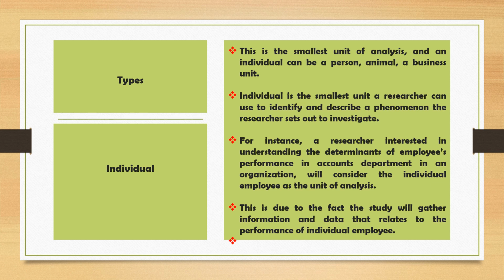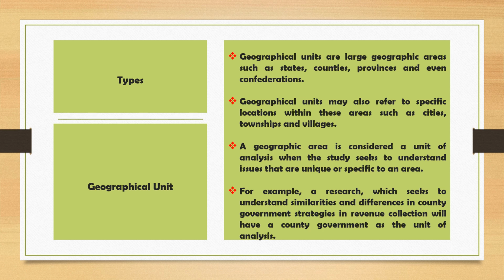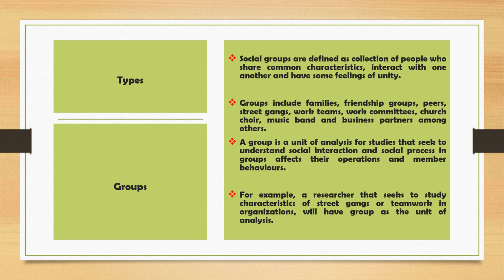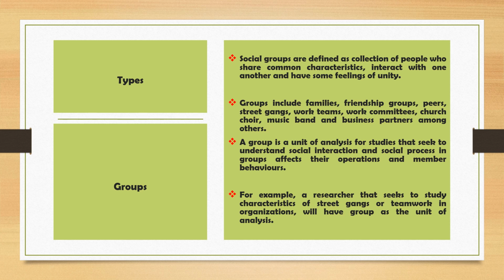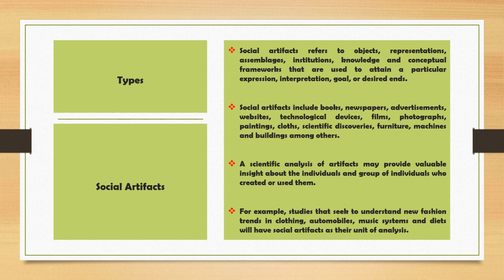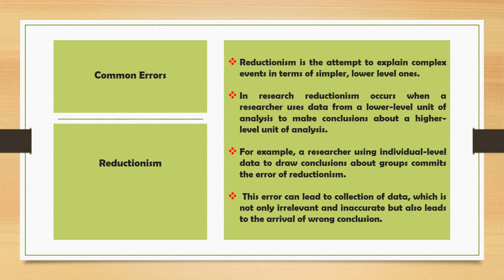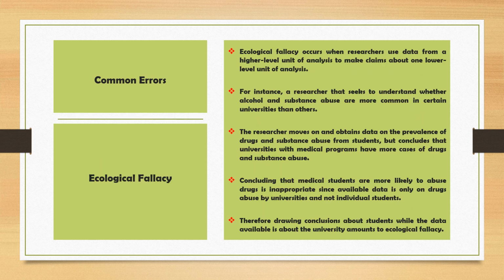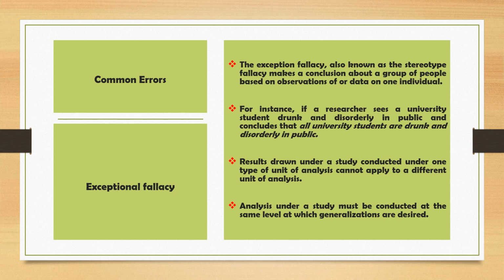Unit of Analysis in Research